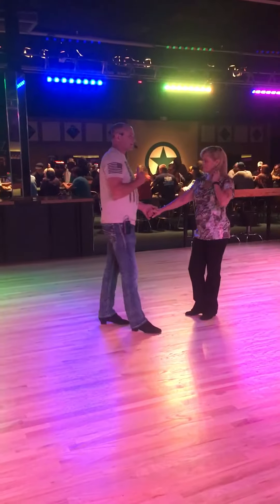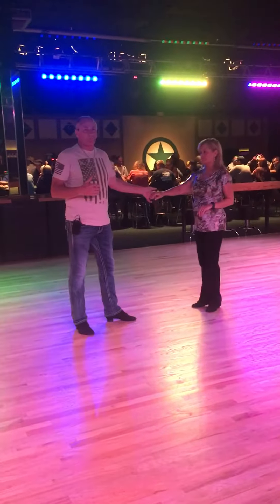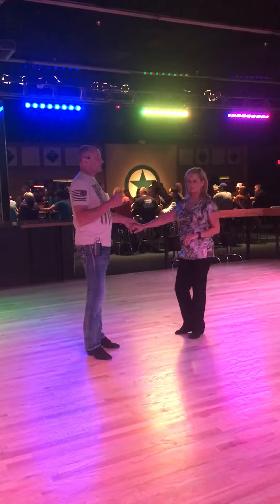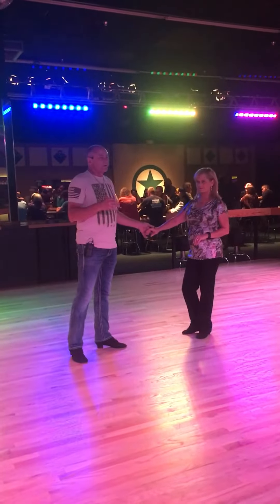West coast swing with Wes